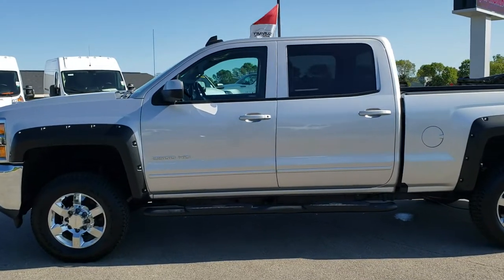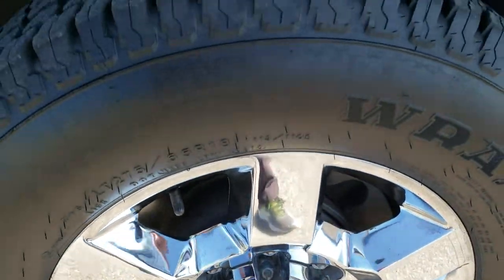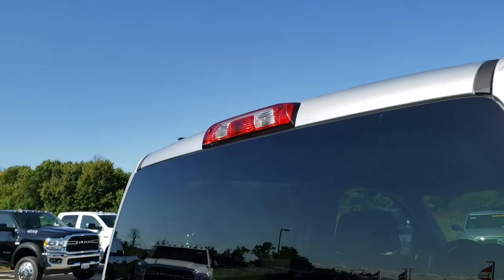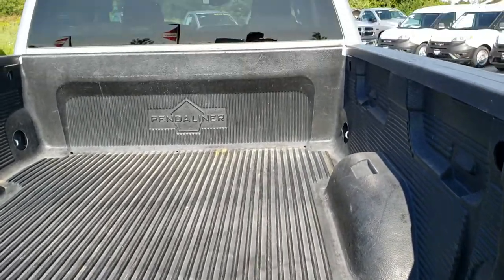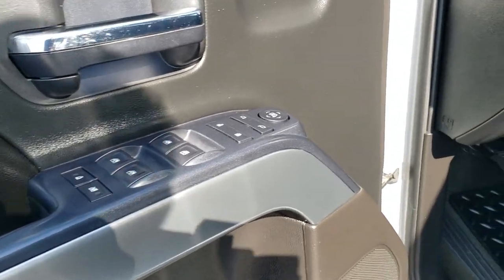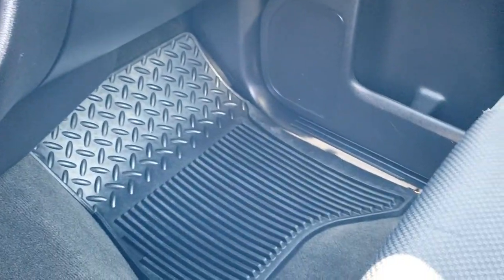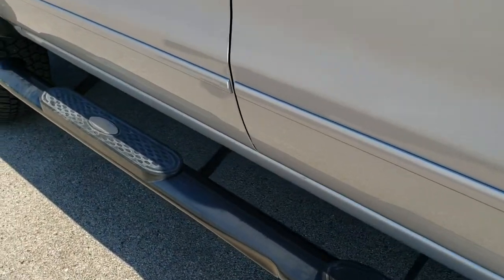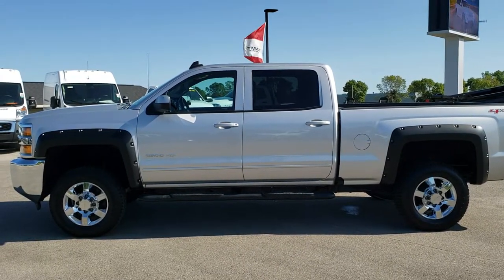2016 CHEVROLET SILVERADO 2500 CREW GAS 4WD WALK AROUND REVIEW FOND DU LAC 10239 SOLD! SUMMITAUTO.com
Today we did a walk around review of this 2016 Chevrolet Silverado 2500 Gas Truck for sale.

STOCK: 10239
PRICE: $30,995
MILES: 57,202
MAKE: CHEVROLET
MODEL: SILVERADO 2500
VIN: 1GC1KVEG9GF133526
LOCATION: FOND DU LAC OSHKOSH WISCONSIN, 54937 TRUCKS ON 41

CLEAN TITLE HISTORY! SOUTHERN TRUCK! 6.0 Liter V8 Engine FFV E85 Capabilities, 360 Horsepower, Full Four Door Crew Cab, Short Box 6 1/2 Foot Shortbox, LT1 Package 1LT LT, 6 Speed Automatic Transmission with Optional Manual Tap Shift, Turn Dial 4x4 Four Wheel Drive 4WD, Onstar System, Non Smoker, Black Ebony Cloth Seats, 40/20/40 Split Front Bench Seating with Center Seat Hidden Storage Compartment, Full Towing Package with Receiver Trailer Hitch, Wiring and Transmission Cooler Tow Package, Heated Power Mirrors, Stabilitrak Traction Control, 4.10 Gears with Automatic Locking Differential Limited Slip Differential, Goodyear Wrangler AT/S LT275/65 R18 Tires, Factory Denali Chromed Alloy Rims Premium Wheels, Four Wheel Disc Brakes, Aftermarket Painted Stepbars, Drop-in Bedliner, Bedrail Covers, Projector Lamp Headlights, EZ Raise Assist Tailgate, Locking Tailgate, Rear Bumper Steps, Chrome Trimmed Grill, Fender Flares, Chevy MyLink Touchscreen Radio, AM / FM Radio Tuner, Sirius/XM Satellite Radio Capabilities Sirius / XM, CD Player, Bluetooth, Hands-Free Phone Controls Blue Tooth, Auxiliary MP3 Jack Portable Audio Connection, USB Jack Portable Audio Connection, Keyless Entry System, Adjustable Height Seatbelts, Driver and Passenger Front Air Bags, L.A.T.C.H. Child Safety System, Side Curtain Air Bags SRS Safety Restraint System, Steering Wheel Controls with Audio and Cruise Controls, Compass, Outside Temperature Display and Mileage Display, Factory All Weather Floormats, Air Conditioning AC, Cruise Control, Power Locks, Power Windows, Tilt Steering Wheel, Automatic Headlights Autolamp, 5 Year / 60,000 Mile Remaining Powertrain Factory Warranty, Whichever comes first, Silver Ice Metallic, CLEAN AUTOCHECK! Very clean inside and out! This is one of the sharpest 2016 Chevrolet Silverado 2500 crewcab shortbox 3/4 ton gas trucks on our lot! Make your move before this super clean 4wd is gone!

STOCK: 10239
PRICE: $30,995
MILES: 57,202
MAKE: CHEVROLET
MODEL: SILVERADO 2500
VIN: 1GC1KVEG9GF133526